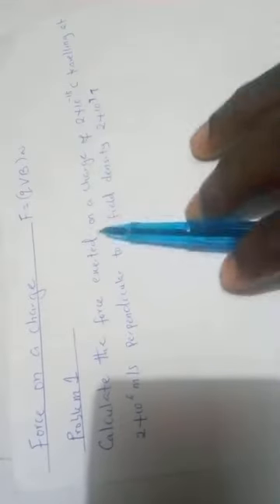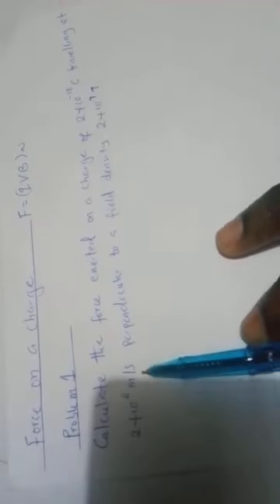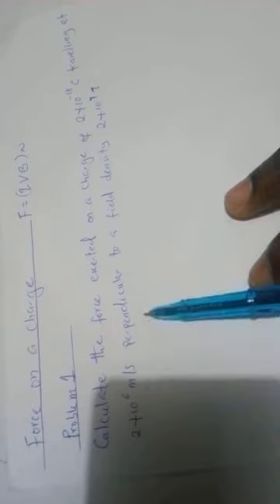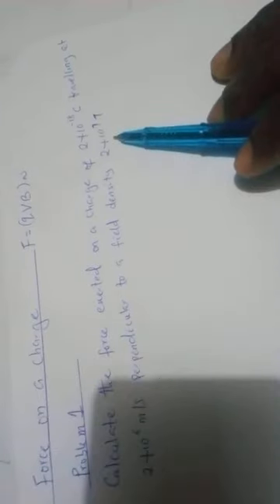Examples on force on a charge and velocity of a charge